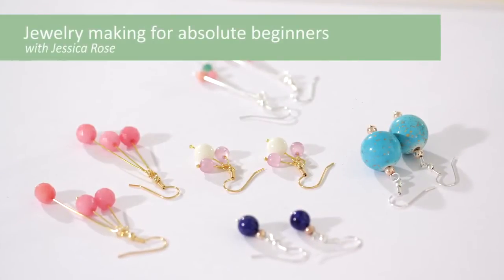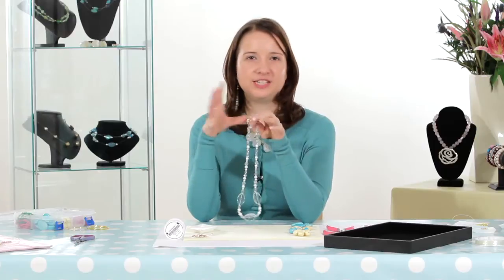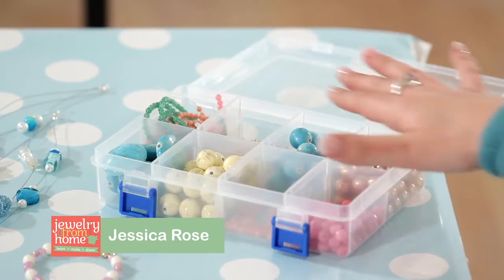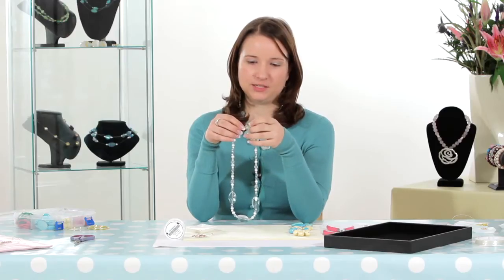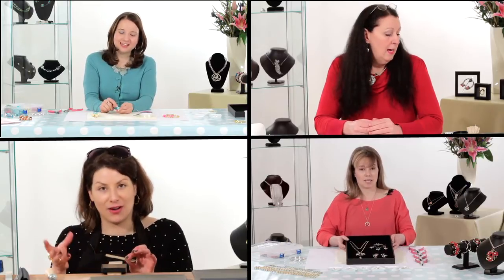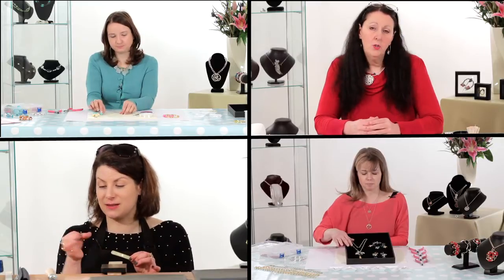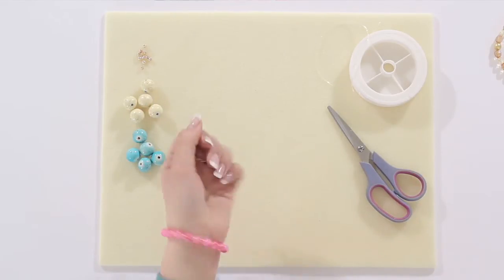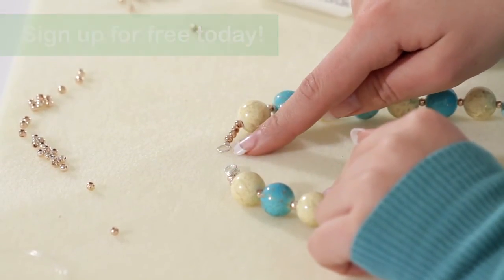How to Make Jewelry Free Tutorial for Beginners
Learn to make beaded jewelry from scratch with free online tutorials by Jessica Rose.

To join us for face-to-face courses and to learn in our London school,

Happy Making :-)

Jess x